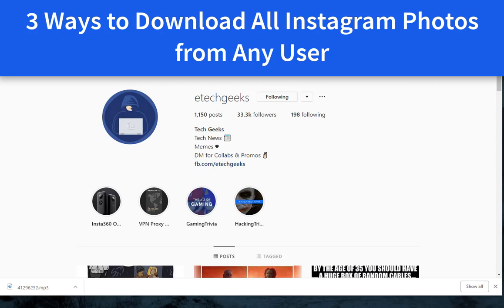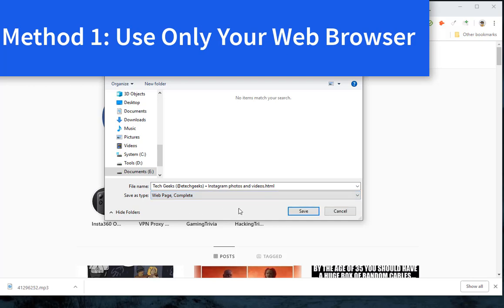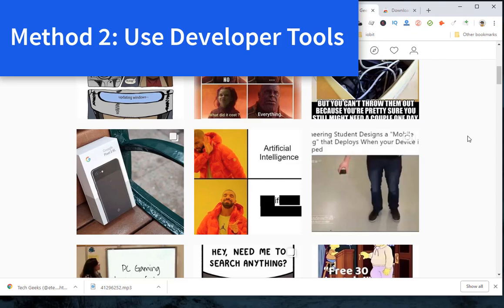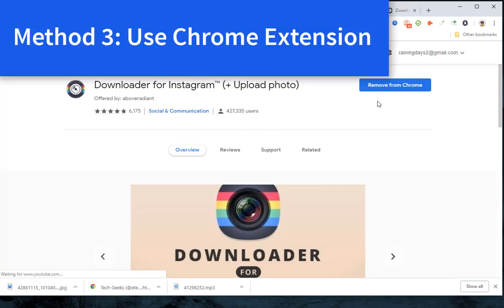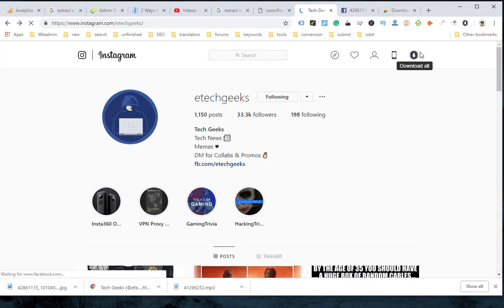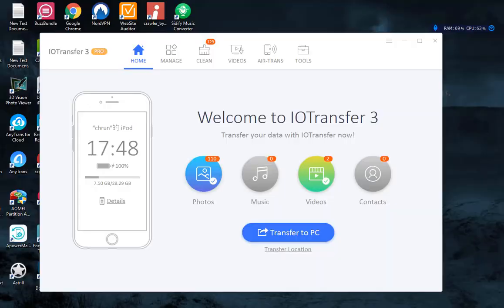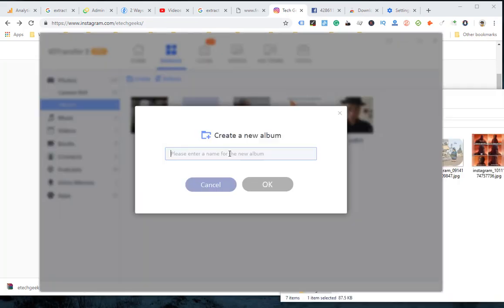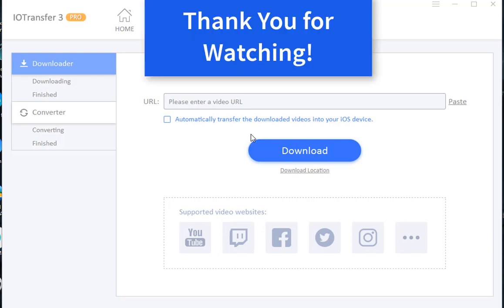3 Ways to Download All Instagram Photos from Any User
You do not need any software or tools to download all Instagram photos from any user at once. There are three free and simple methods to bulk download Instagram images.